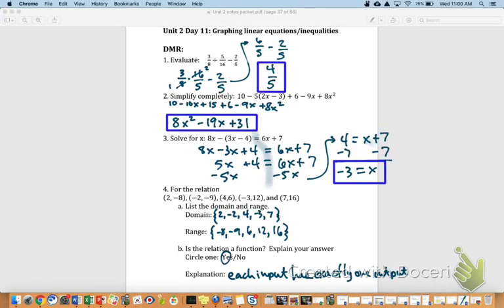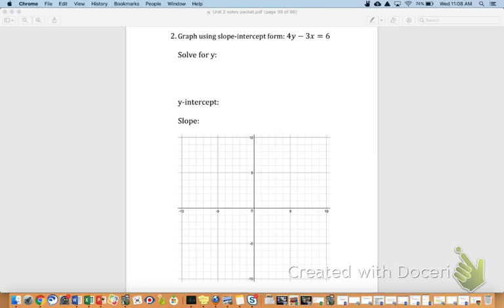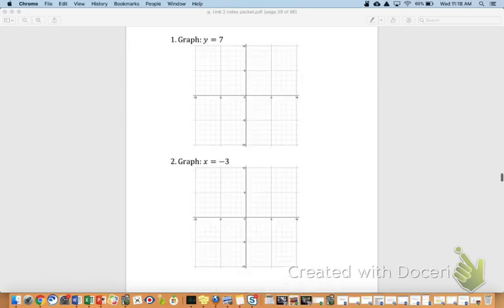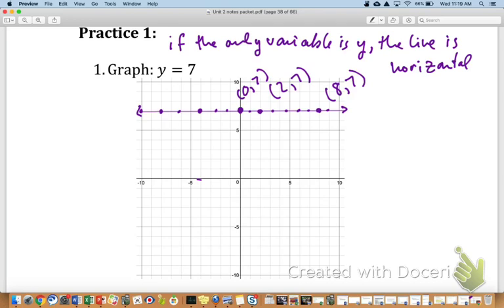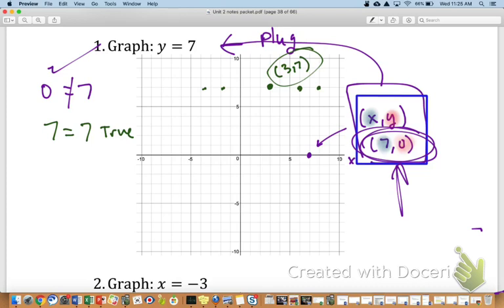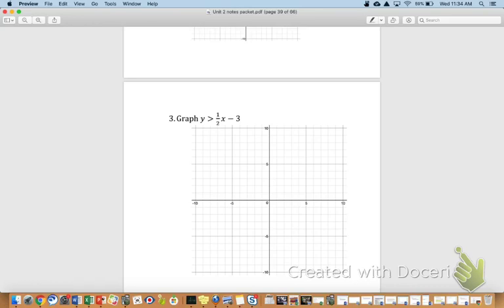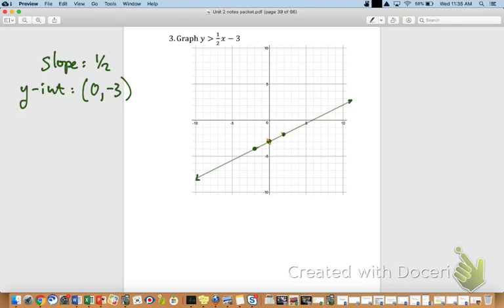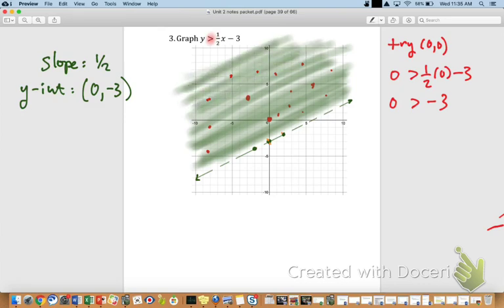alg 1 unit 2 day 11